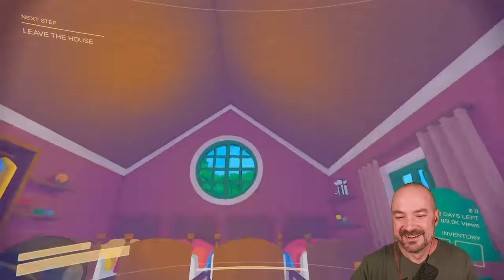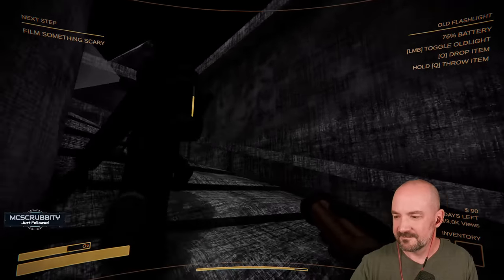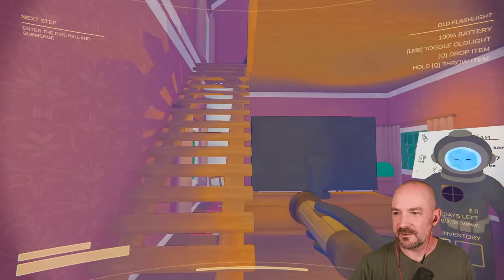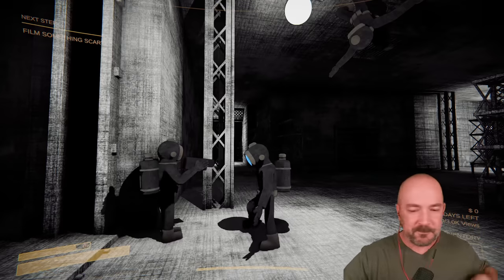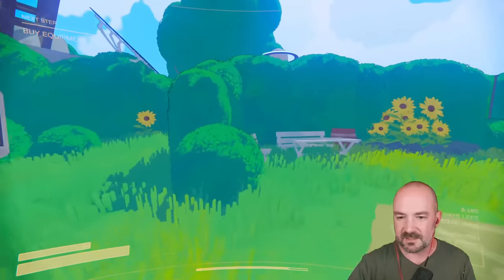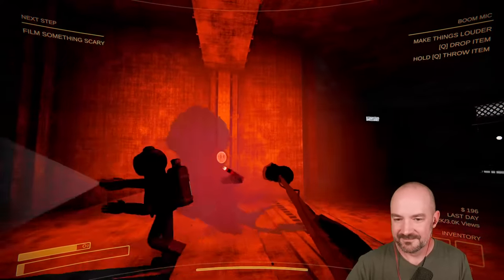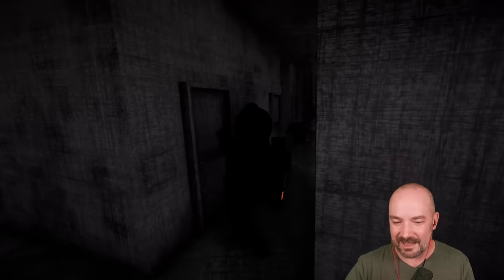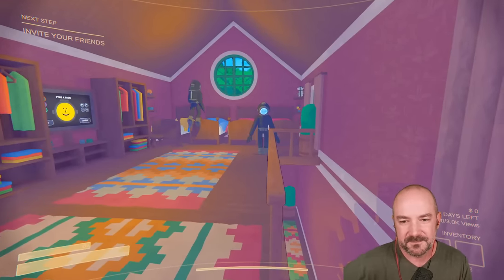Content Warning! with Grian, Impulse, Skizz!